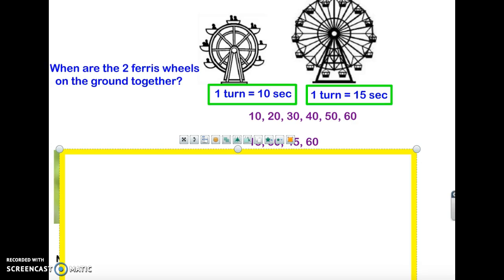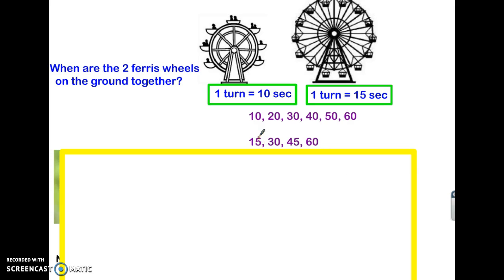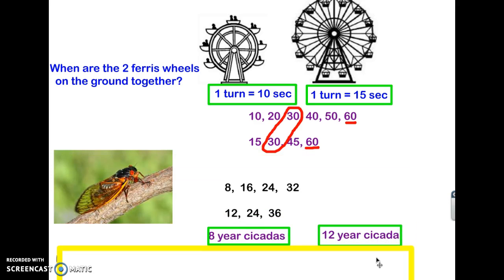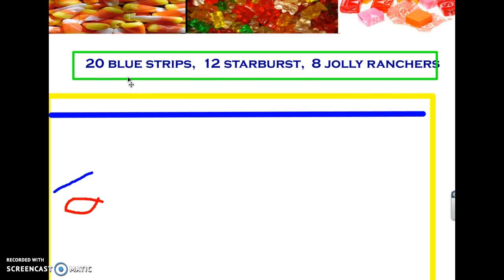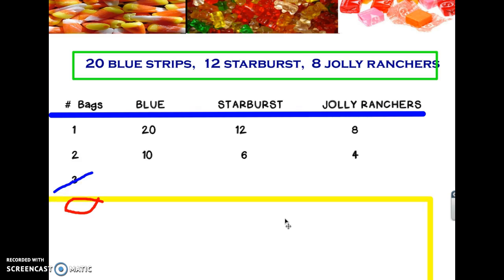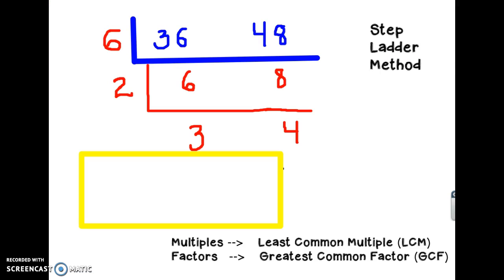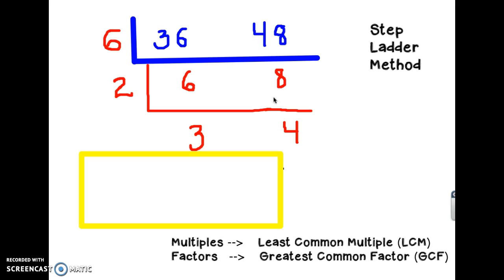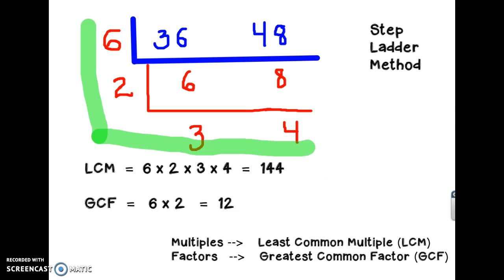Factors & Multiples (and GCF & LCM) CH1.4-1.5